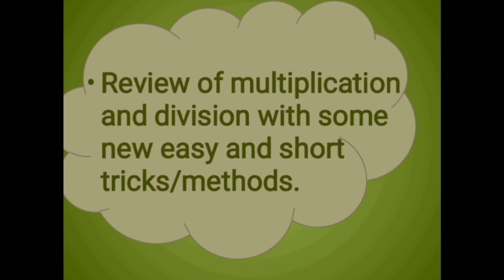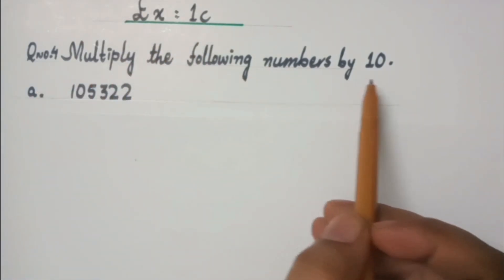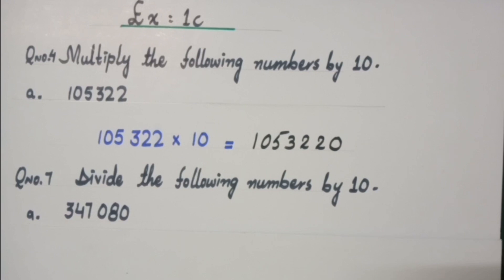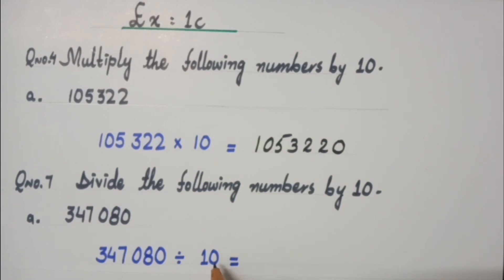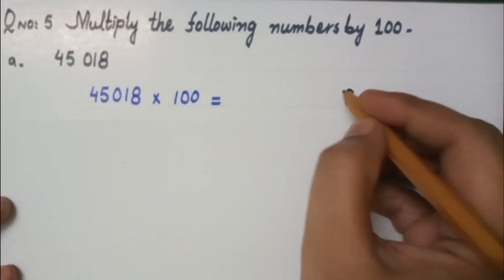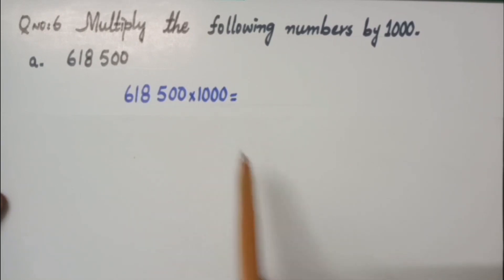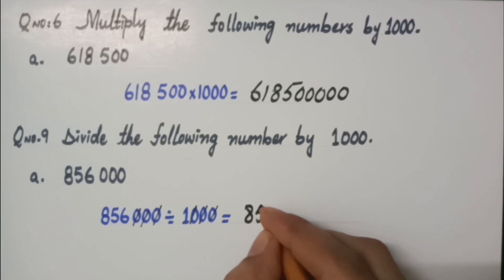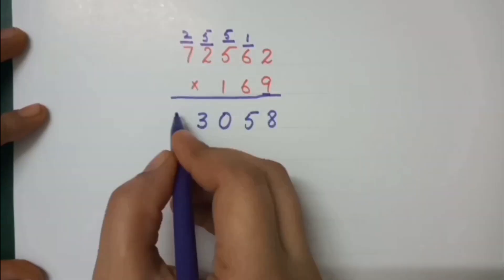Metropolitan School Week 3 Class 5 Math Lesson